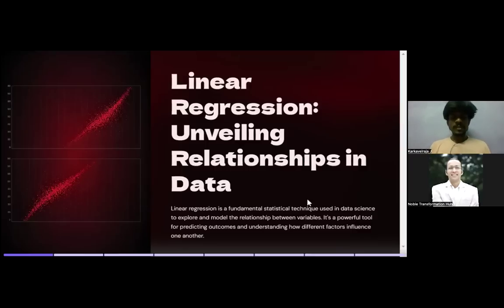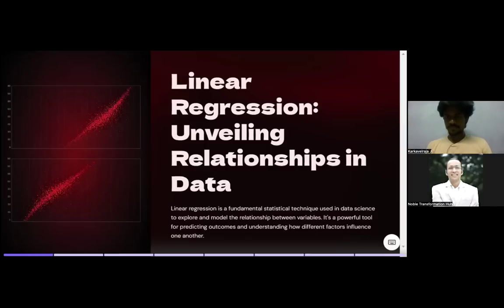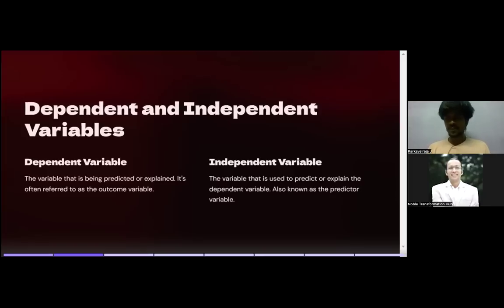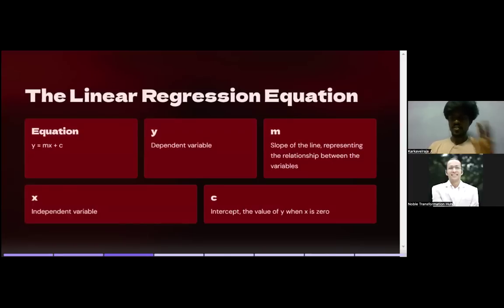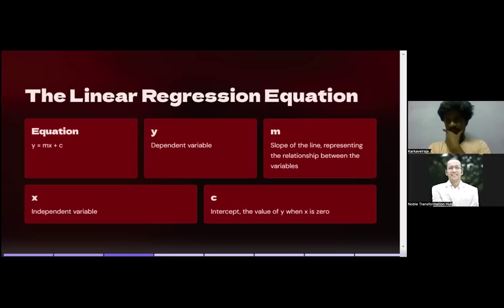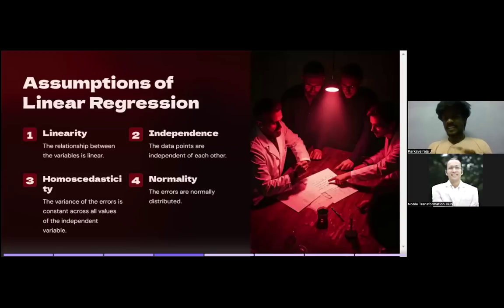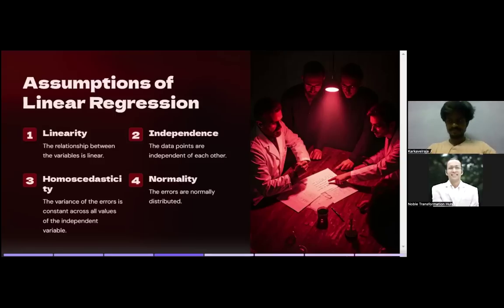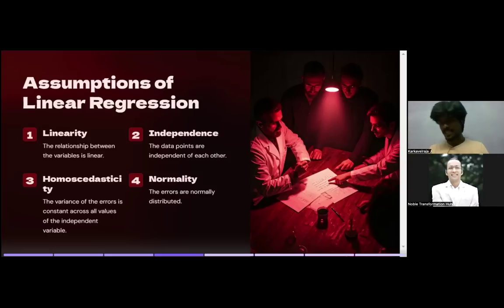Machine Learning Linear Regression | AIML End-to-End Session 72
In Session 72 of the AIML End-to-End series, we dive into Linear Regression, one of the most fundamental and widely used algorithms in machine learning. This session covers the theory behind linear regression, how it models relationships between variables, and its application in predictive analytics. Learn how to build, train, and evaluate linear regression models using Python and popular libraries like Scikit-learn. We'll also explore key concepts like residuals, the goodness of fit (R-squared), and the importance of assumptions such as linearity and homoscedasticity.

Whether you're new to machine learning or looking to strengthen your foundation, this session provides all the essential knowledge you need to master linear regression.

Key Topics:

Basics of Linear Regression
Building and evaluating regression models
R-squared and residual analysis
Assumptions of linear regression
Real-world applications of linear regression